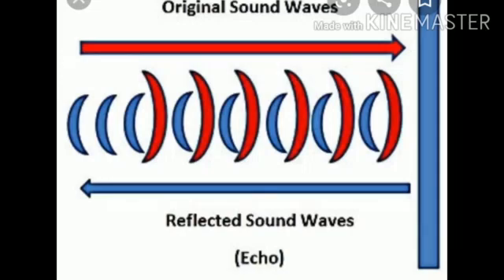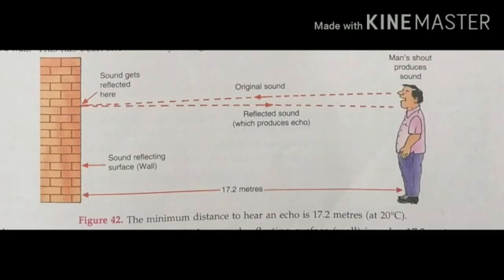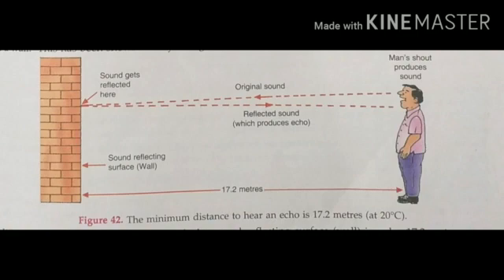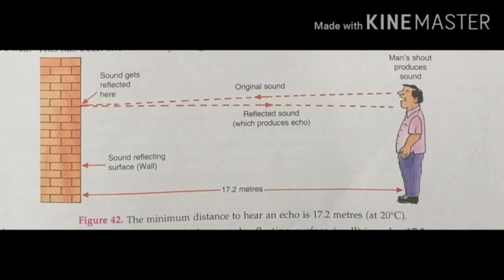Echo And Conditions required For Echo Production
Class IX PHYSICS, Ch - SOUND